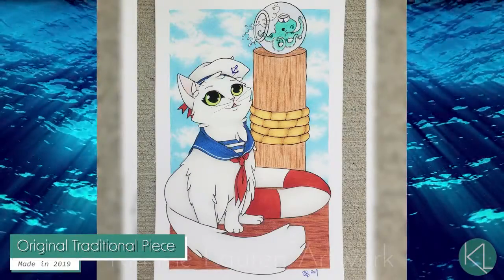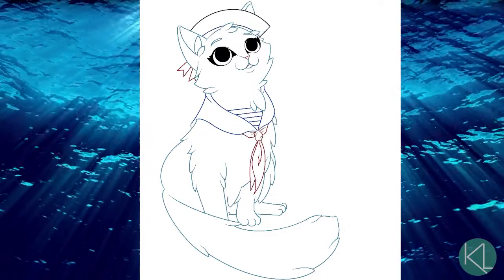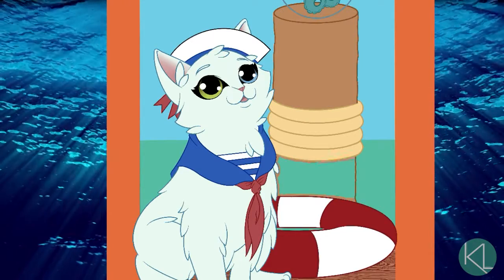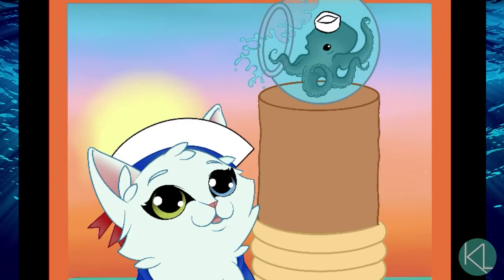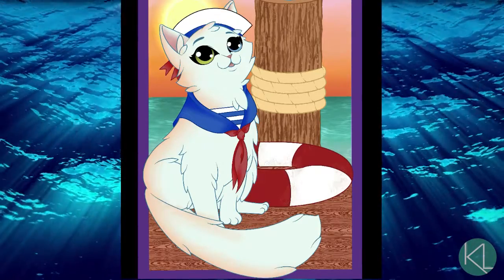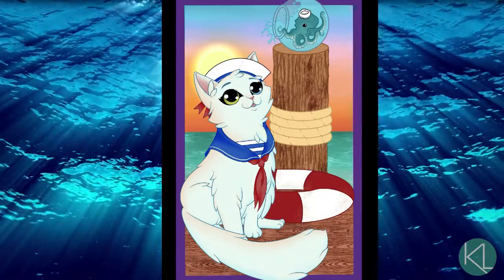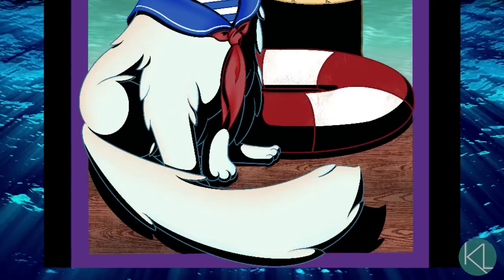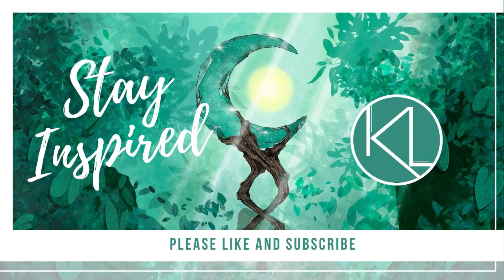Drawing a SAILOR KITTY | Traditional to Digital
Going through to process of redrawing a Sailor Kitty and her Octopus first mate.

Redraw made in Procreate.